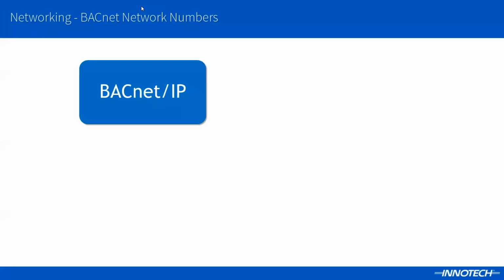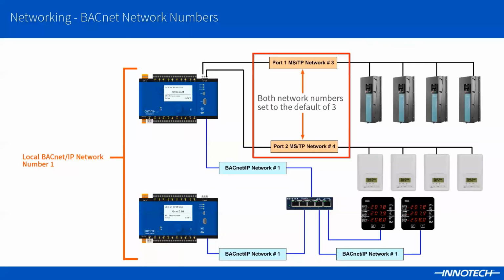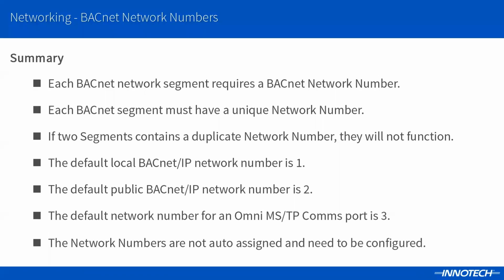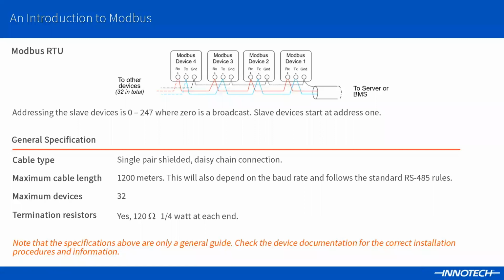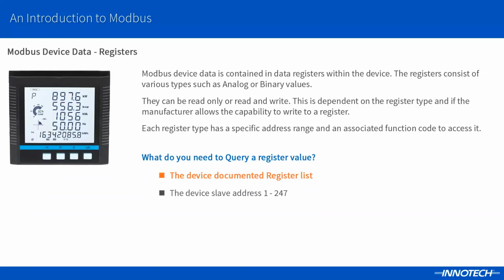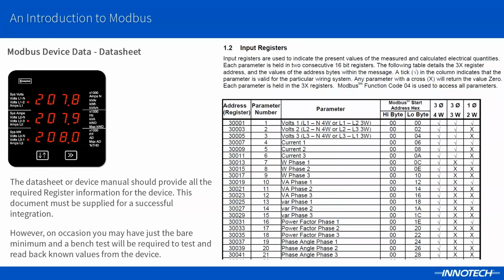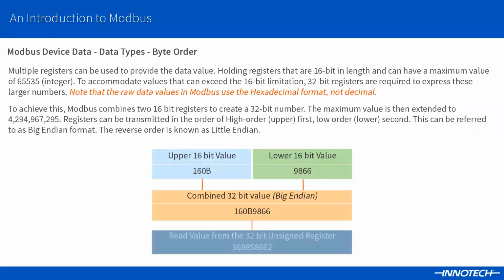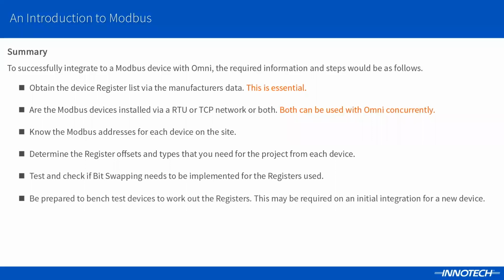AIRAH Technology Talk: BACnet network and Modbus protocol introduction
On Thursday, May 26, AIRAH hosted the Technology Talk: Building automation BACnet network and Modbus protocol introduction, presented by Innotech Control Systems Australia.

This Technology Talk provides information on BACnet network numbers and why they are important in a standard topology, with an introduction to the Modbus protocol.

Presenter:
• Walter Colaiaco

For more information and to explore AIRAH's coming webinars, please

Please note: The Technology Talk webinars contain high-level commercial elements. The presentations must adhere to provided guidelines and should be about a particular topic, product, or case study. These sessions should not be considered peer-reviewed or the final word on any subject.